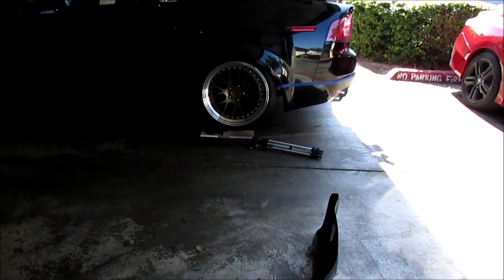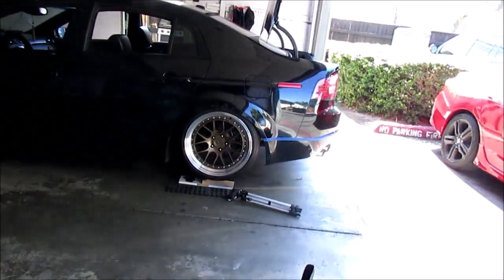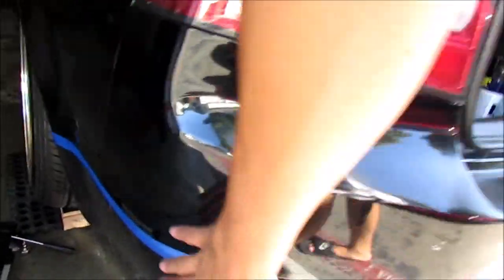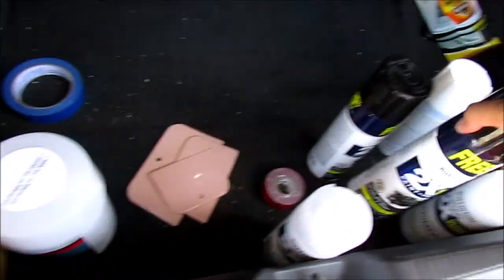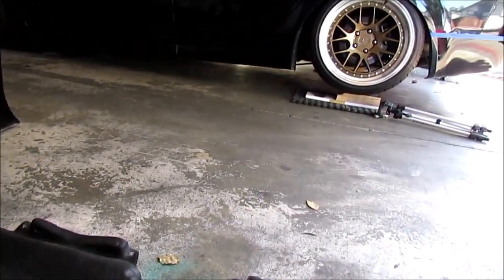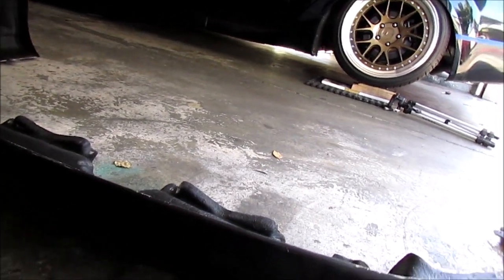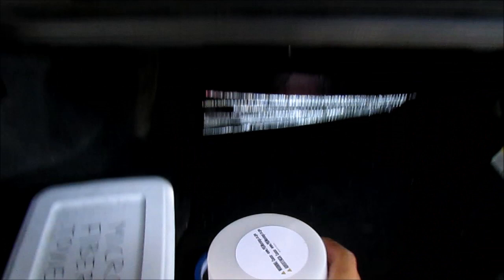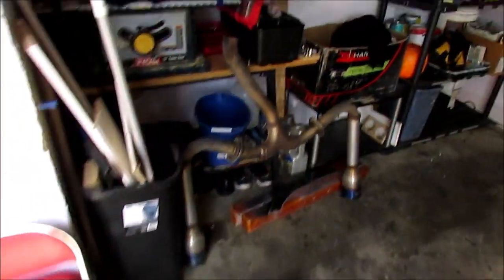The TL FINALLY GETS AN A-Spec Rear Lipl!!!!!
The TL finally has a rear lip, but the only problem is the exhaust tips. Might need to readjust it.